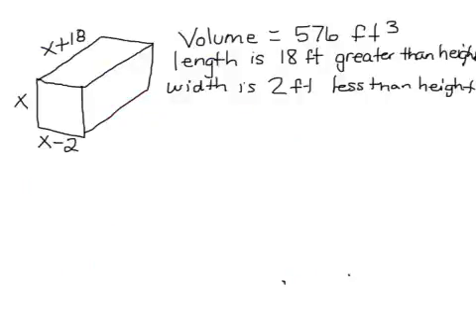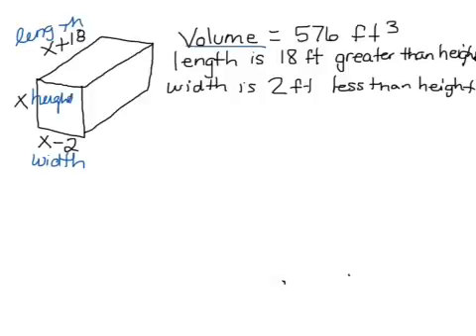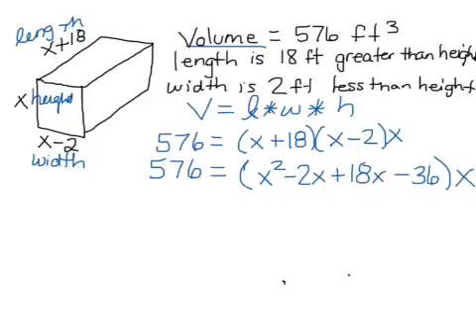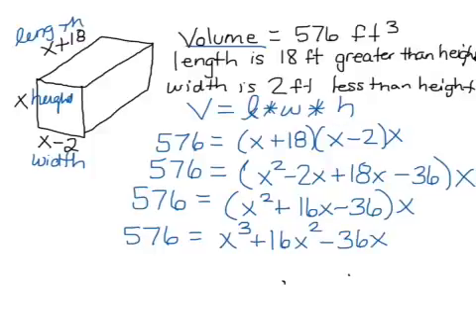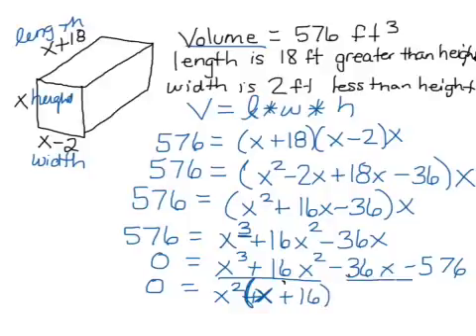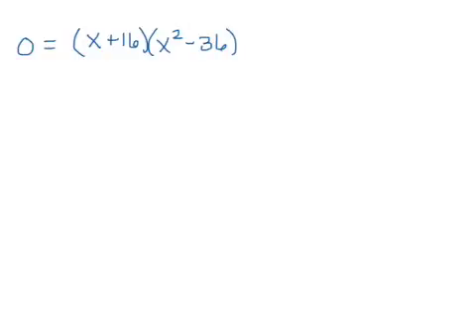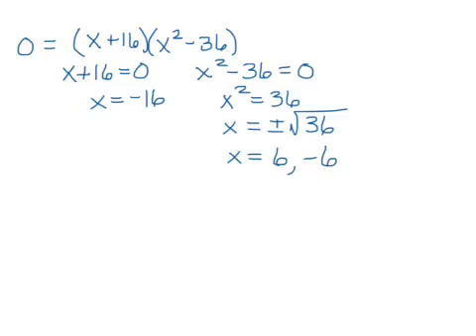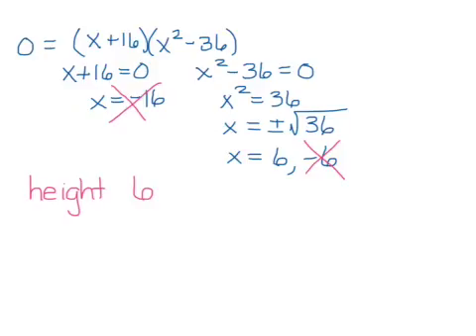HW1: Problem 22 Volume and Solving a Cubic Equation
In this video you will solve a volume problem using a cubic equation.